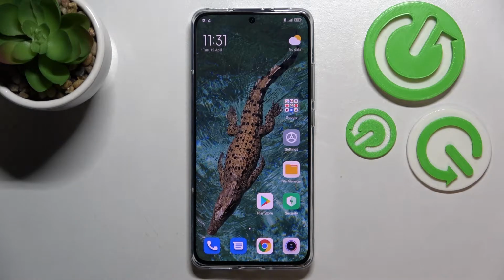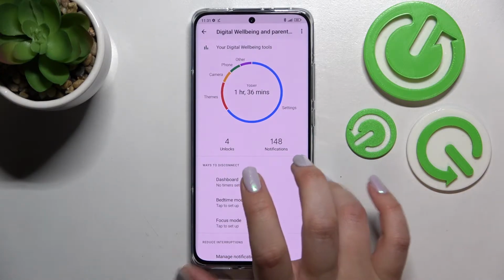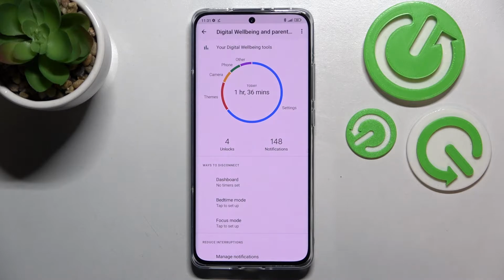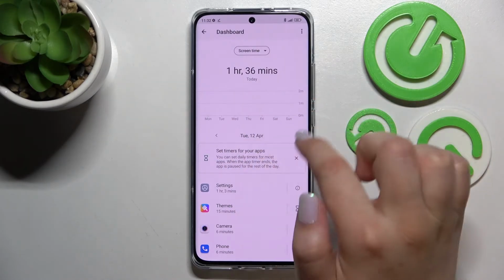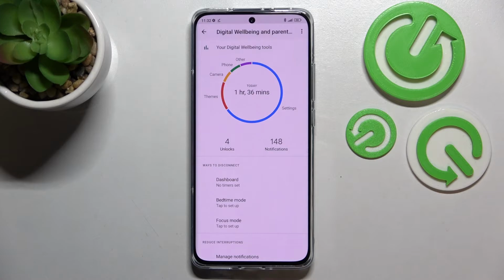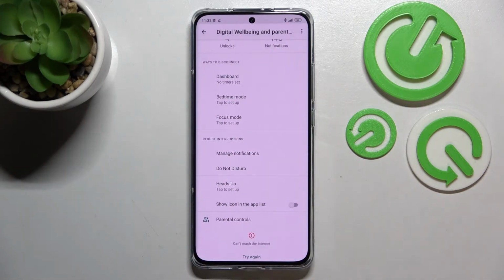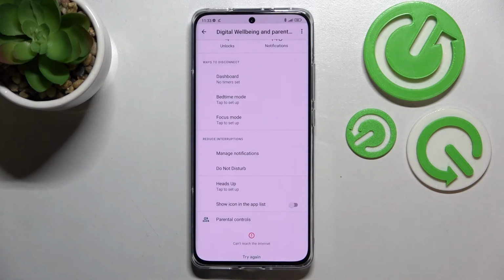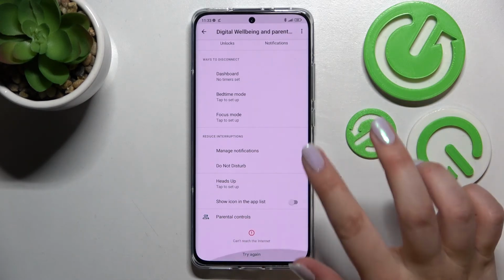How to Check Total Screen Time on XIAOMI 12X - Open Display Settings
Find out more info about XIAOMI 12X:
If you want to know how to check total screen time on XIAOMI 12X, you should watch this tutorial. Follow our steps and check the time spending on your device, check the number of unlocking your device and find out how many notifications you've got on your device. Visit our YouTube channel if you want to know more about your XIAOMI 12X.

How to check total screen time on XIAOMI 12X? How to find total screen time on XIAOMI 12X? How to see total screen time on XIAOMI 12X?